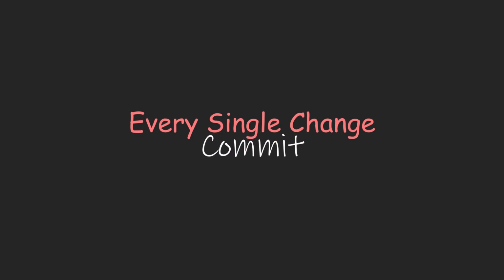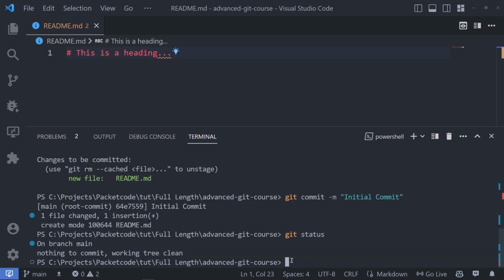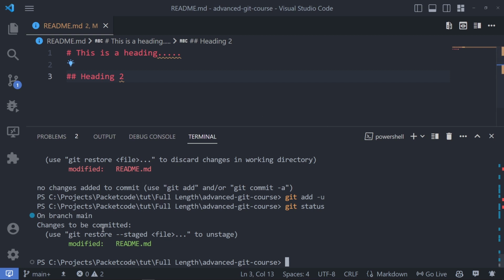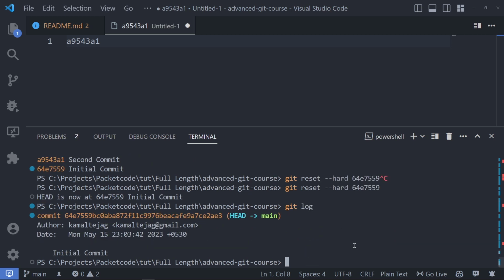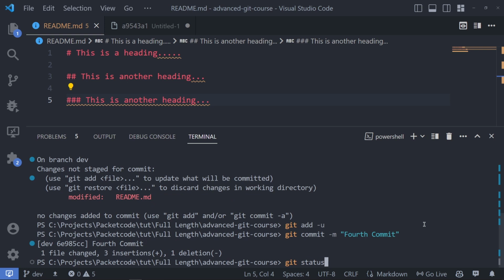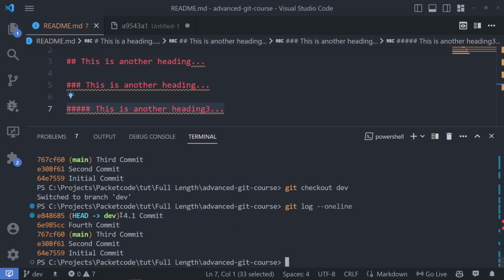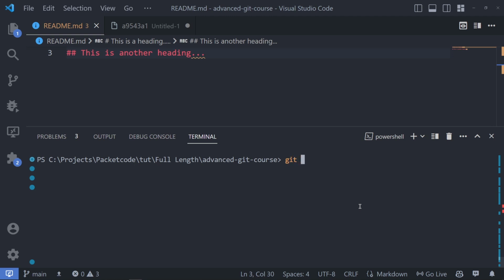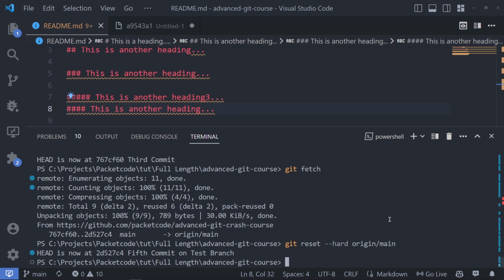Complete GIT Crash Course | Beginner to Advanced Essentials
Today we are going to learn about GIT. In this video, we will cover all the GIT concepts that u need to know as a software developer.